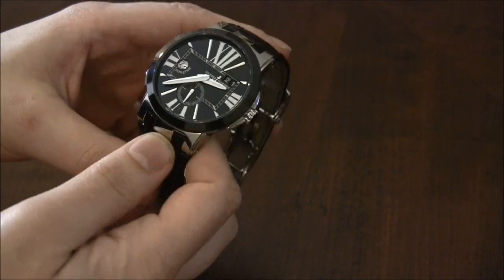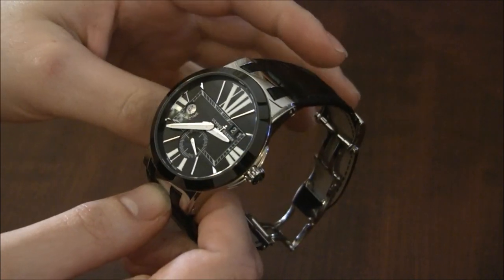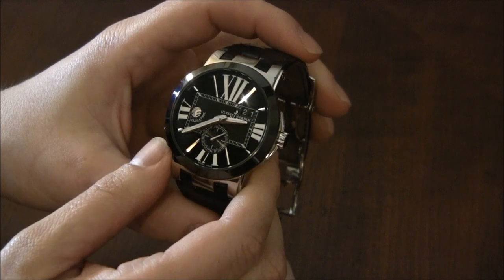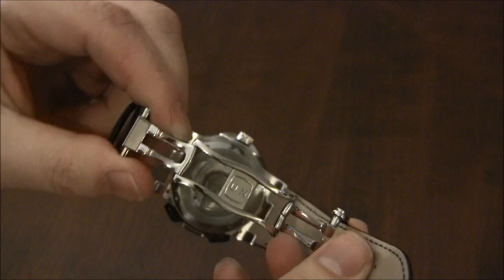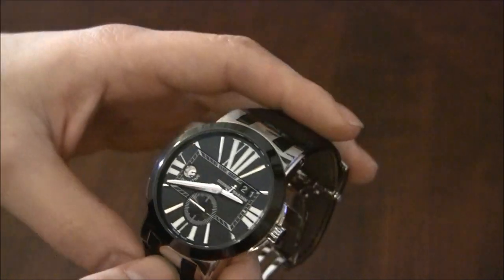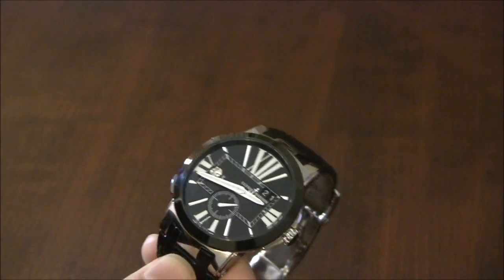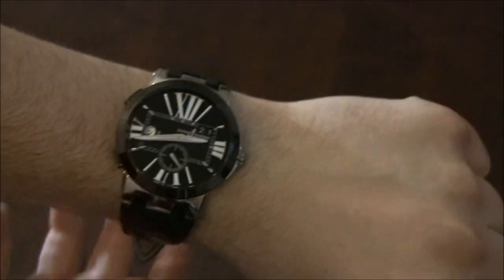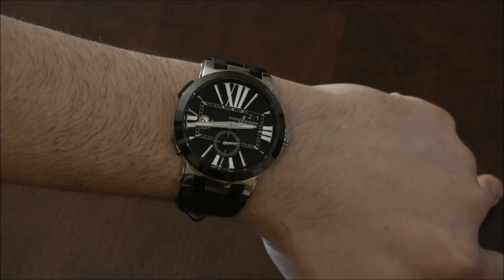Ulysse Nardin Executive Dual Time Watch Review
The Ulysse Nardin Executive Dual Time is a great watch for travelers and is also very legible. Good quality and an interesting design.